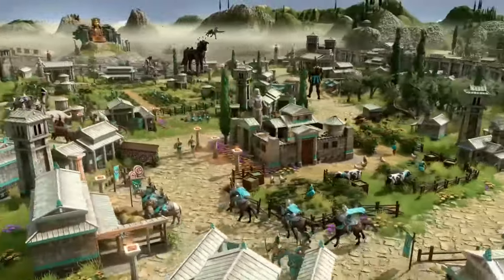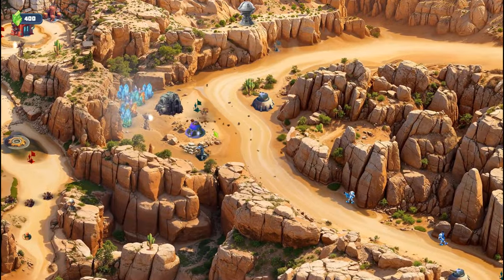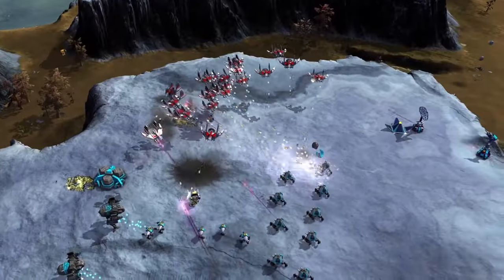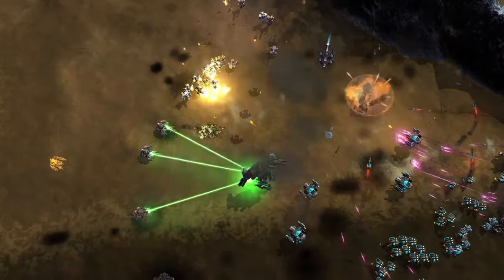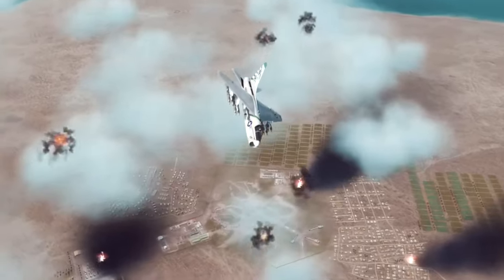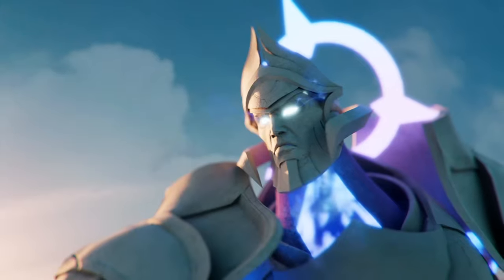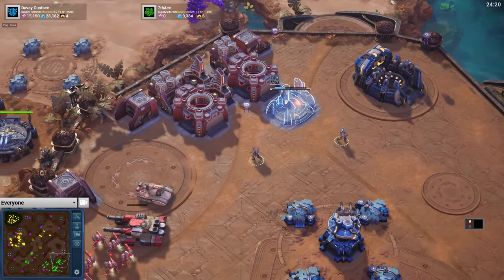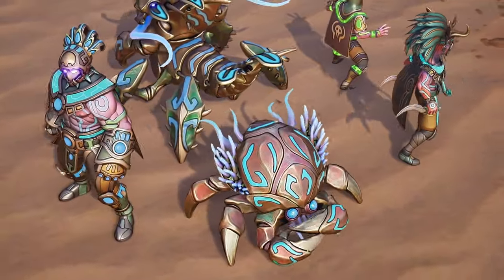6 UPCOMING RTS GAMES FOR YOU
Do you like RTS games? Here's six more of them to look out for. From base building to naval an aerial battles, here's more games to keep an eye on for strategy game enthusiasts, plus one to play right now. This video comes with extra bloopers at the end!

Re-uploaded due to a small audio error which would makes your ears unhappy.

Chapters:

00:00 Intro
00:21 Road to 250
00:32 The one to buy now
02:07 Dust Front RTS
03:27 Beyond All Reason
04:46 Age Of Mythology: Retold
06:44 Seapower: Naval Combat In The Missile Age
07:55 Immortal: Gates of Pyre
09:54 ZeroSpace
12:49 Bloopers, because why not